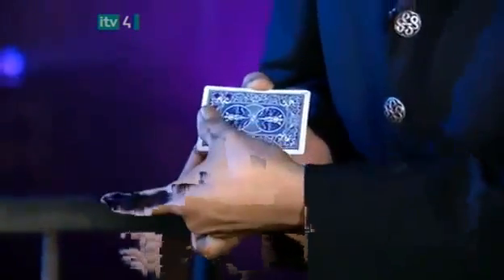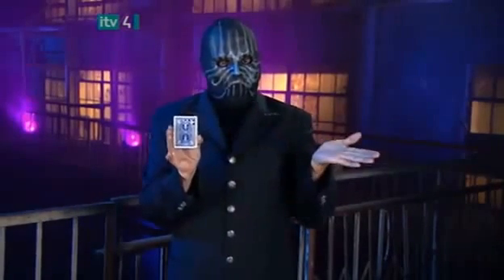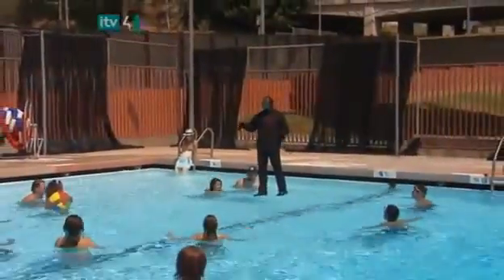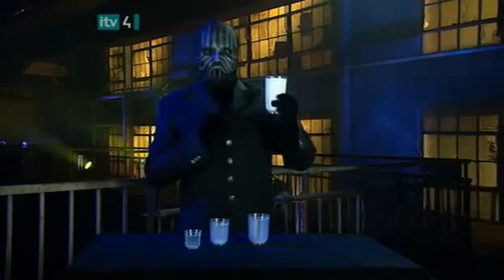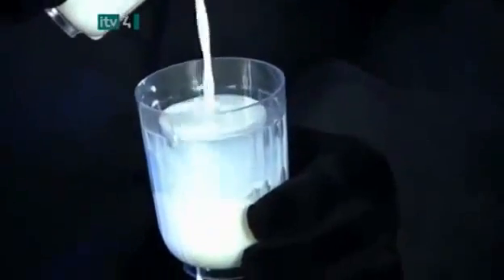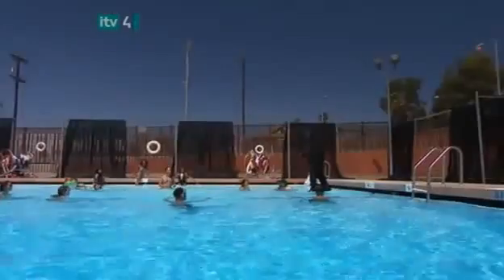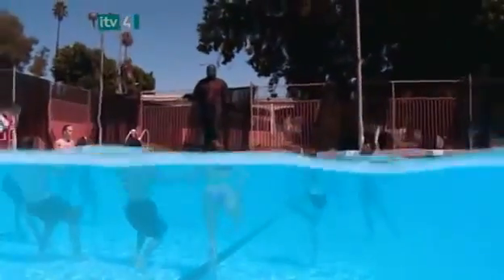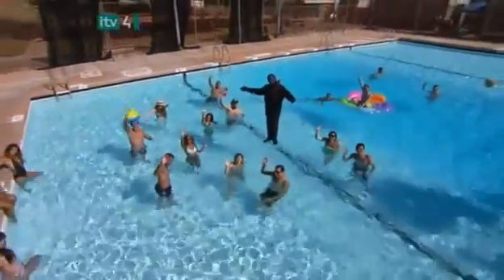Giải thích và dạy ảo thuật hay- Phần 13.3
chuyên phân phối, cung cấp tấm lợp sinh thái Onduline, Vật Tư Nội Thất chính hãng, chất lượng cao với Giá Tốt nhất.